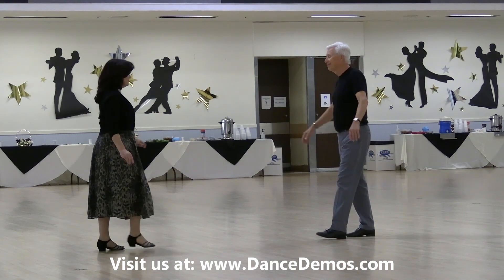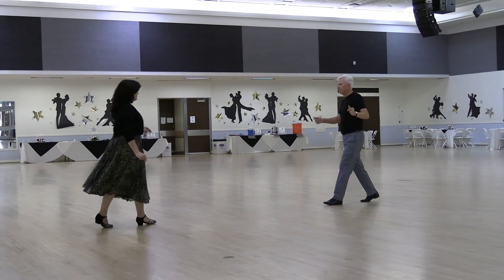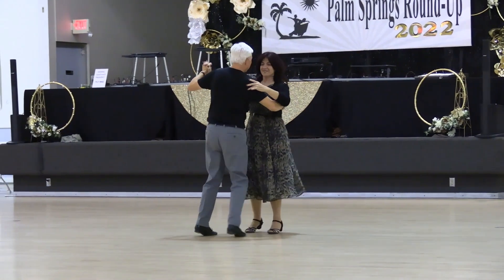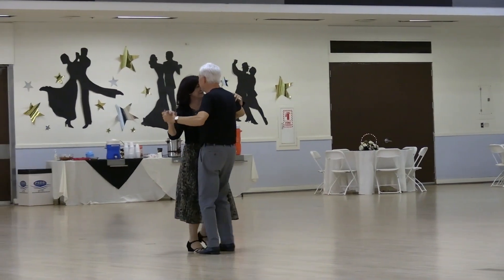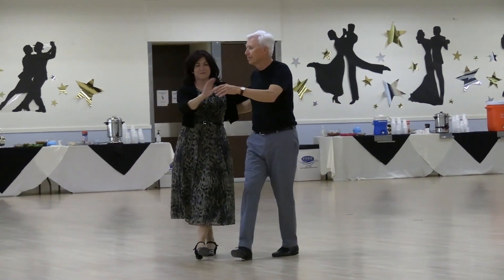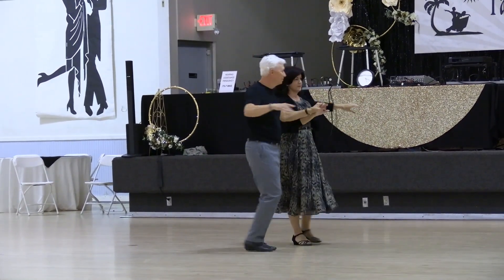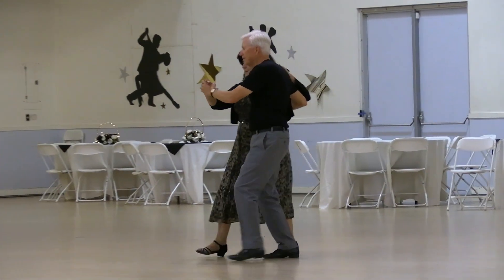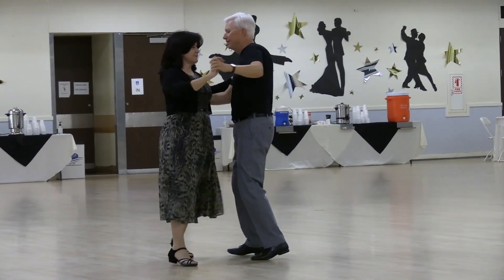American Kids II